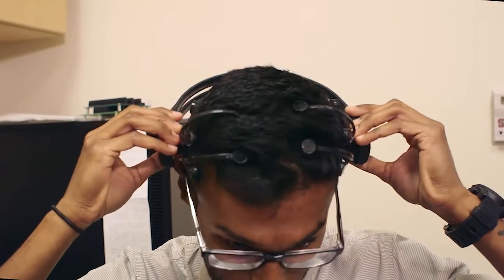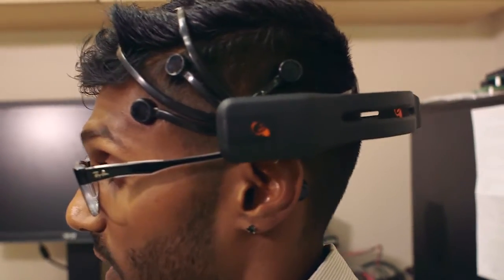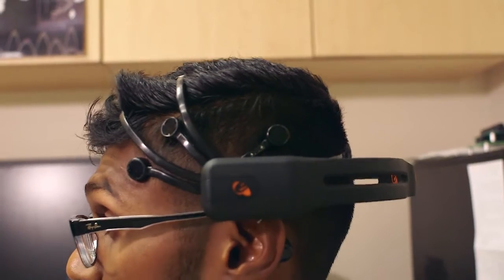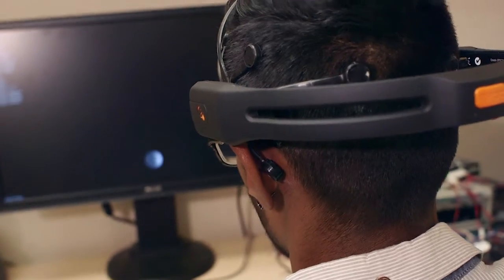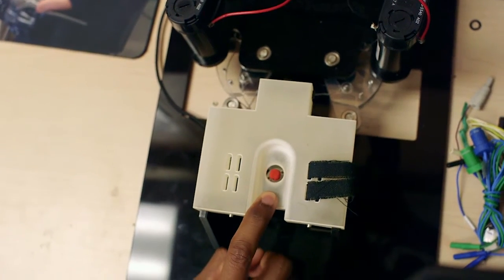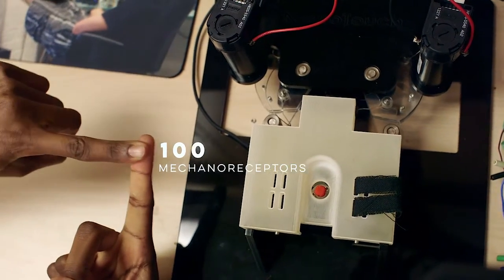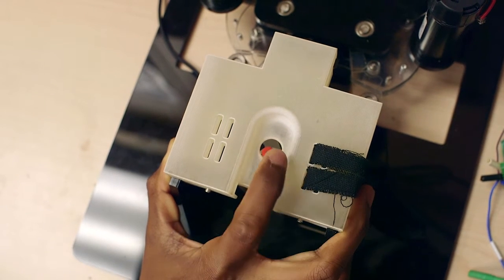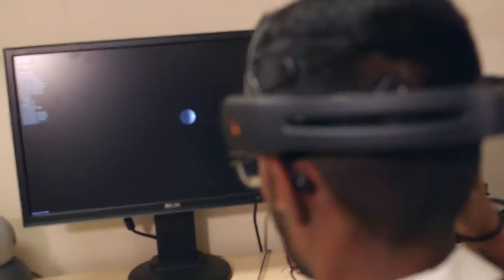XX Files : Haptic tactics : Haptic brain training [CLIP]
Tiny skin stretches help attune users to virtual environments.